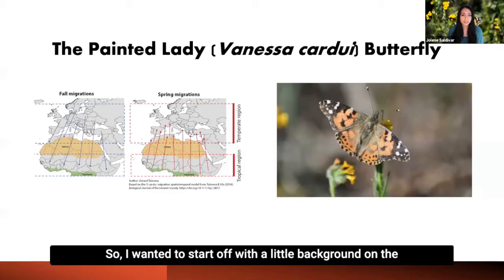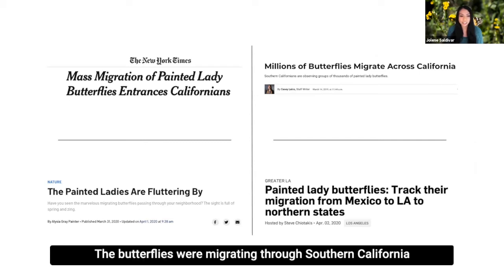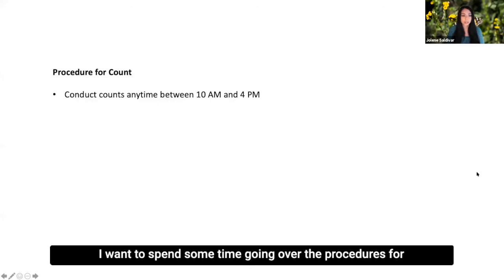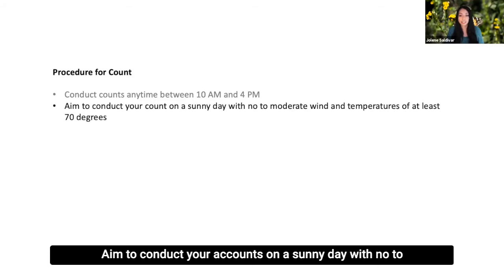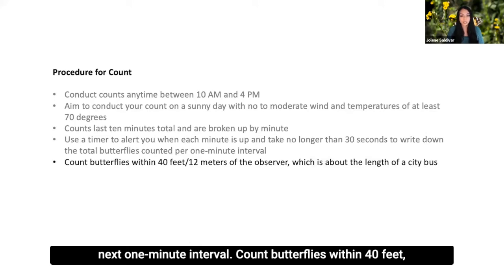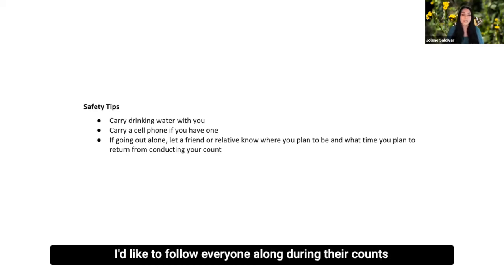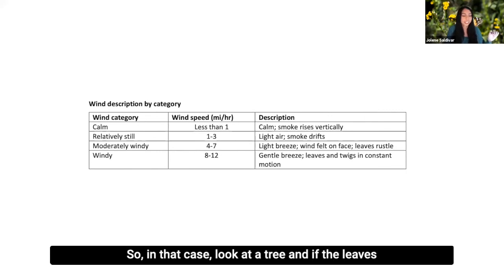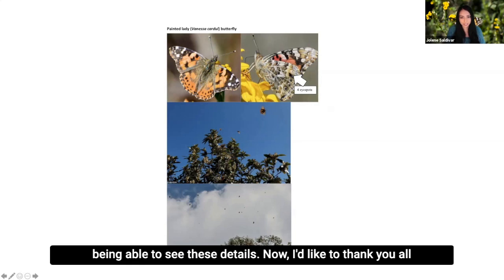Instructional Video for the Painted Lady Count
For data sheets, instructions, link to online data submission form, flyer, and links to other resources